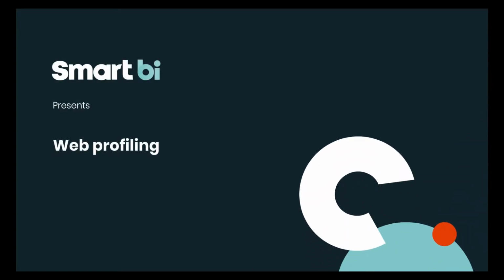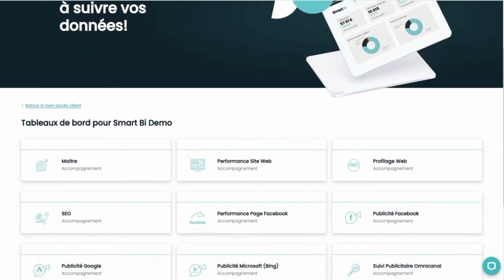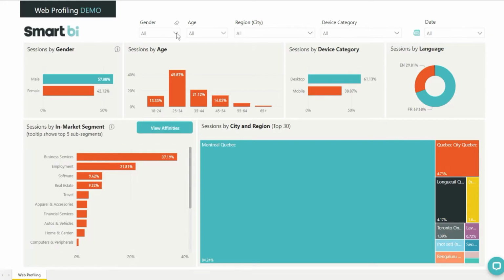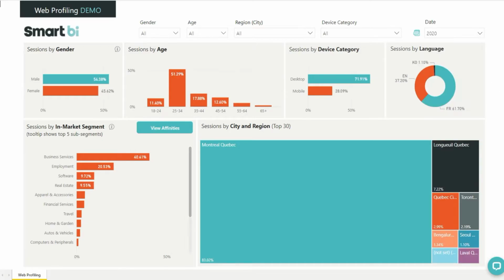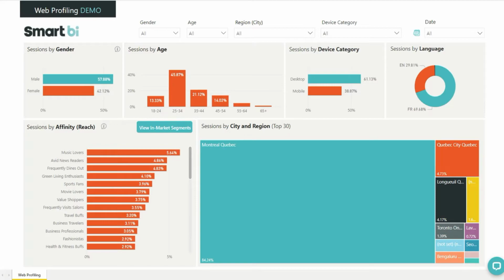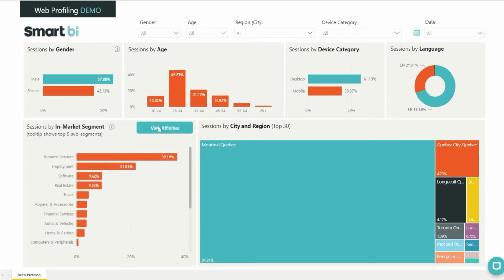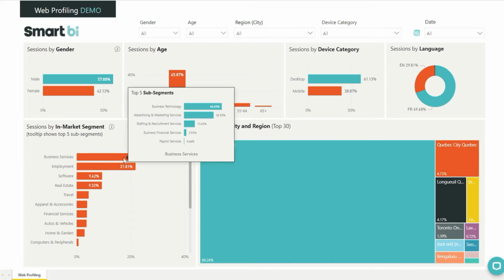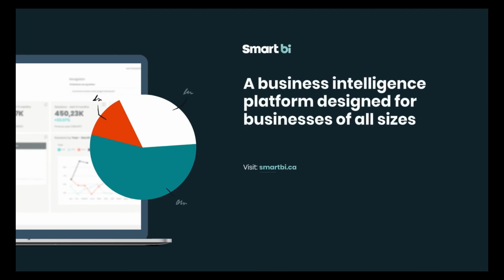SmartBI - Web Profiling Dashboard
What do you know about the people who visit your website? Do you ever feel like you don't achieve the results you want? Are you sure you are targeting the right customers? SmartBi can help!